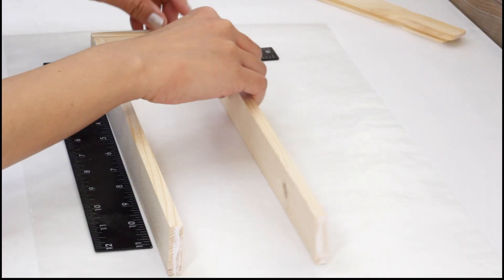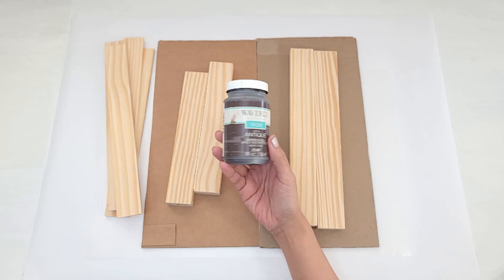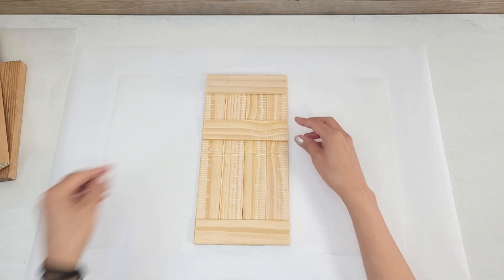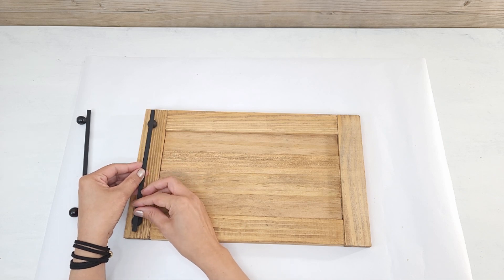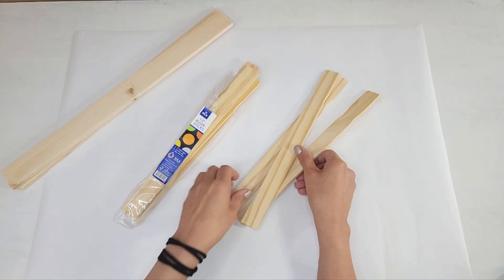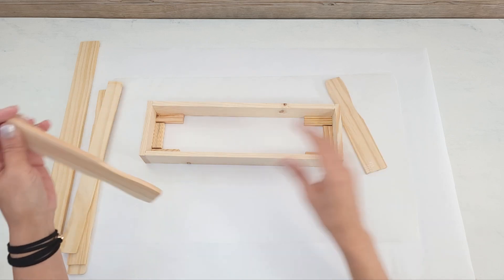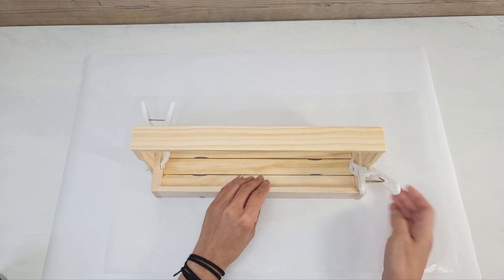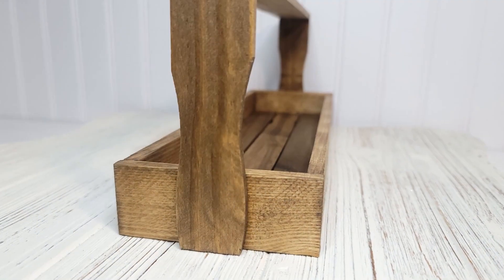DIY A Rustic Wood Tray For CHEAP - You'll NEVER Believe How Easy It Is!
In this video, I'm going to show you how to make a beautiful, budget-friendly wood tray and wooden toolbox planter in just a few easy steps!

These wooden diys are perfect for any modern farmhouse or rustic decorating project. It's simple to make, and you'll be able to achieve a beautiful look at a fraction of the price. Watch the video to see how it's done, and then get started on your own project!

Supply LIst:
5 Gal. Paint Stir Sticks - Home Depot
18" Handprint Brand White Wood 10 Pack - Home Depot
1 Gal Paint Stir Sticks
1" x 2 " Wood - Handprint Brand 4 pack Home depot (or 12" mdf @ Dollar Tree)
Wood Beads - Amazon
Square Dowels
👉 Craft Supplies at Dollar Tree

(this video is about: wood crafts, wooden tray diy, how to, wood projects, paint stick diys, farmhouse decor, diy)